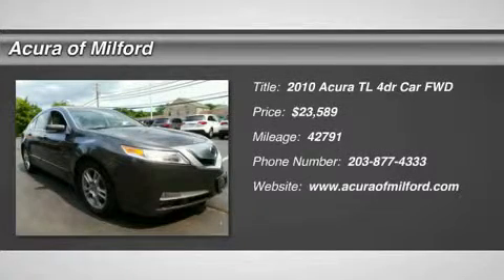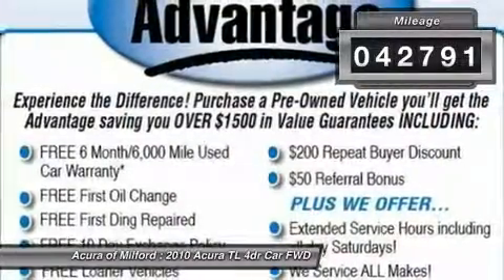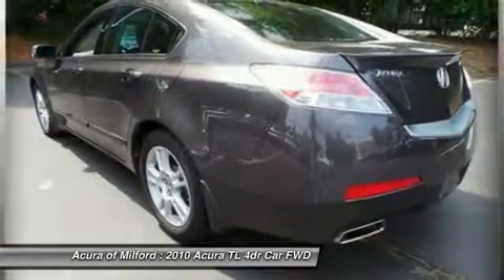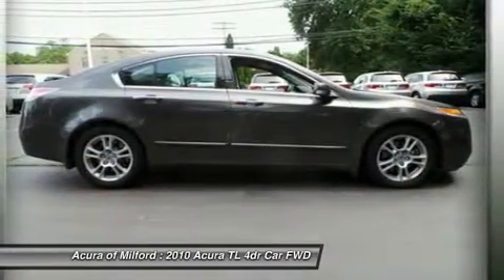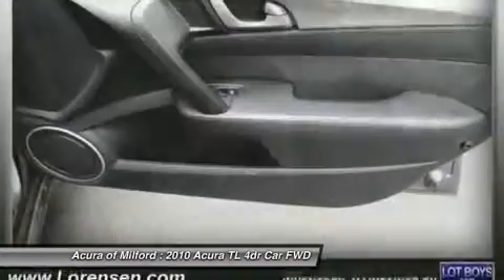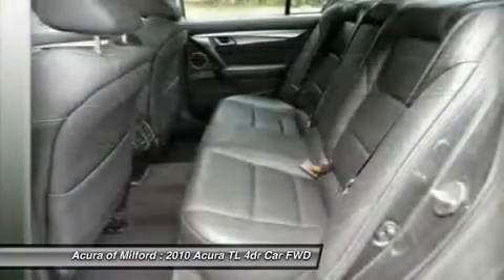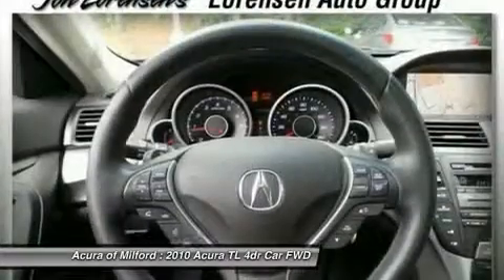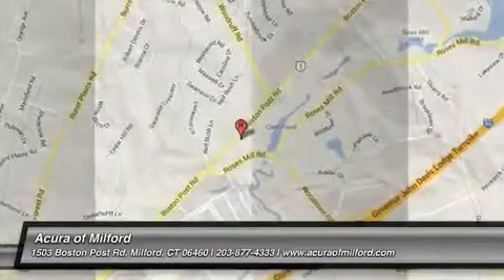2010 ACURA TL Milford, CT 1864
2010 ACURA TL Milford, CT
Stock# 1864

Acura Certified, GREAT MILES 42,725! Nav System, Heated Leather Seats, Moonroof, Satellite Radio, Back-Up Camera, CD Player, iPod/MP3 Input, EBONY, LEATHER SEAT TRIM, GRIGIO METALLIC, Aluminum Wheels, Rear Air, Head Airbag AND MORE!

Navigation, Sunroof, Rear Air, Heated Driver Seat, Back-Up Camera, Satellite Radio, iPod/MP3 Input, CD Player, Onboard Communications System, Aluminum Wheels, Keyless Start, Dual Zone A/C, Heated Leather Seats. Rear Spoiler, MP3 Player, Keyless Entry, Steering Wheel Controls, Child Safety Locks.

OPTION PACKAGES
EBONY, LEATHER SEAT TRIM, GRIGIO METALLIC.

The TL is one of the more accomplished athletes in its class, particularly with all-wheel drive and the 305-hp V-6 that goes with it.  -CarAndDriver.com. 5 Star Driver Front Crash Rating. 5 Star Driver Side Crash Rating. 5 Star Passenger Front Crash Rating. JDPower.com Power Circle Ratings - Predicted Reliability - 4 Power Circles

Balance of original 7-year/100, 000-Mile Powertrain Warranty, Additional 1-year/12, 000-mile Non-Powertrain Warranty, 150 point inspection, 24-Hour Roadside Assistance, Trip-Interruption Services